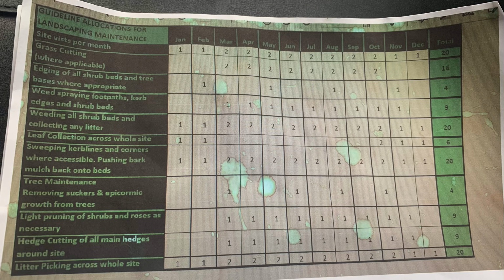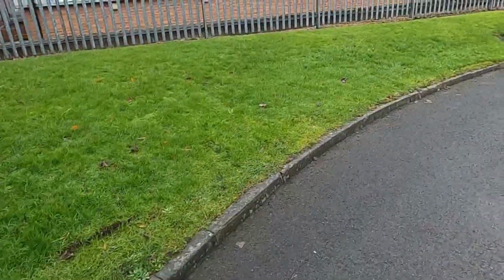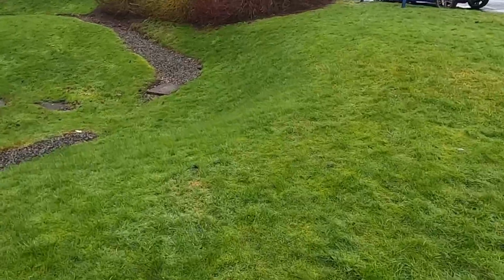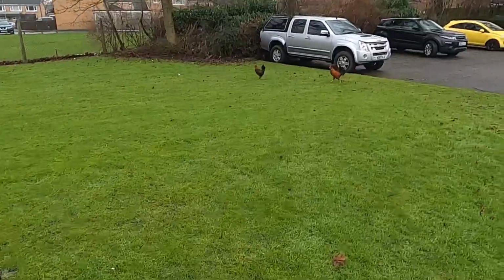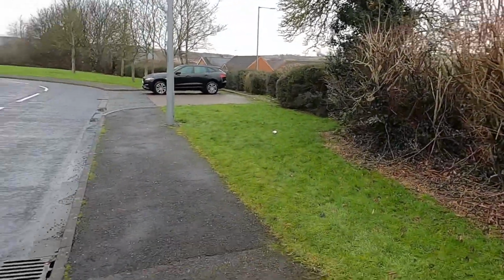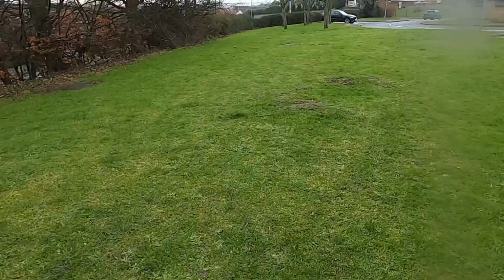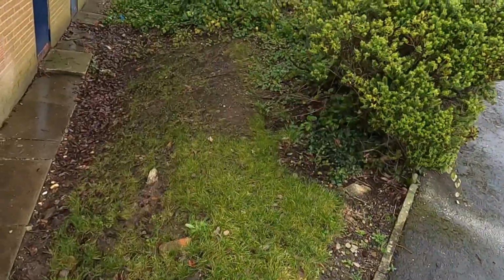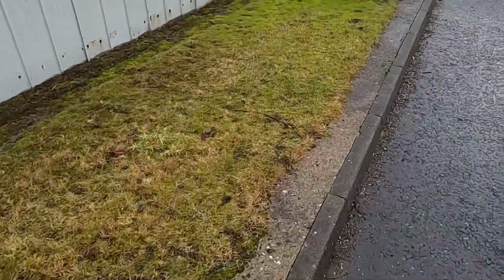WORST pruning job ever | Business talk | Grass cutting site visits | Pricing work | Specifications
Here I discuss site visits and show specifications for grounds maintenance and show a couple of sites and describe what is to be done on the site. As well as that you will see the previous contractors shocking work.